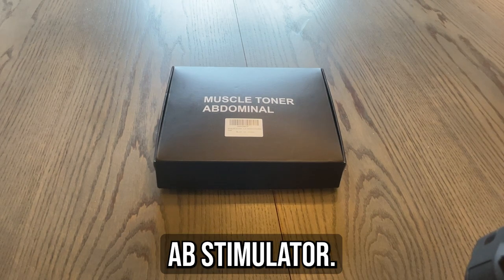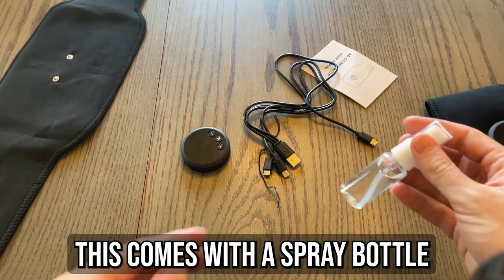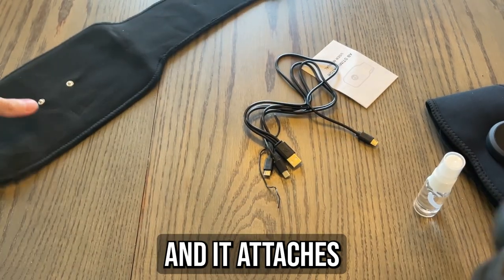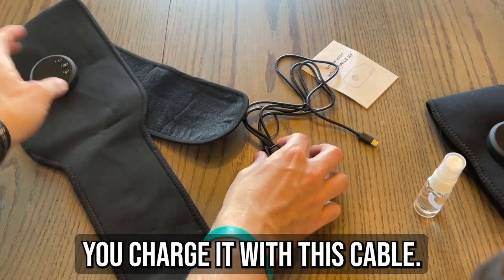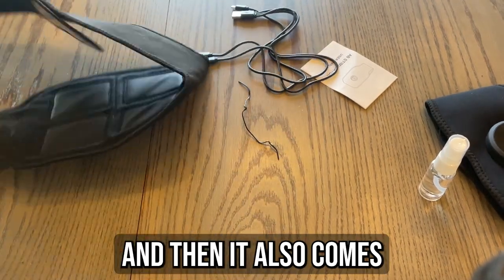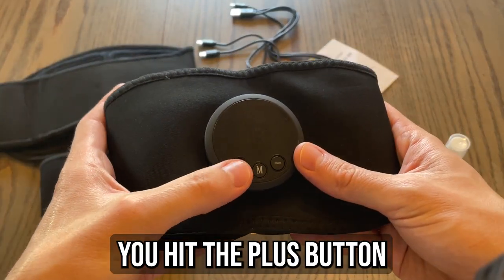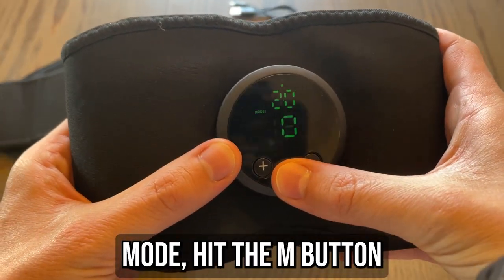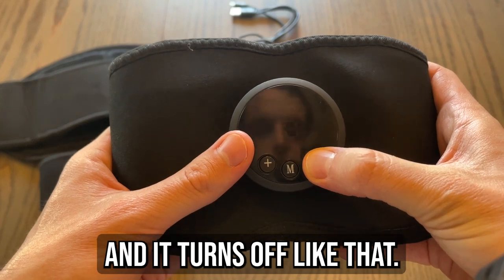Solumry Ab Stimulator Unboxing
This is a fun and easy way to work out.